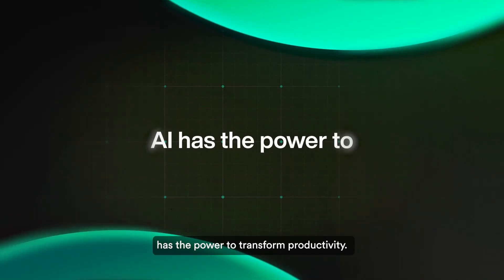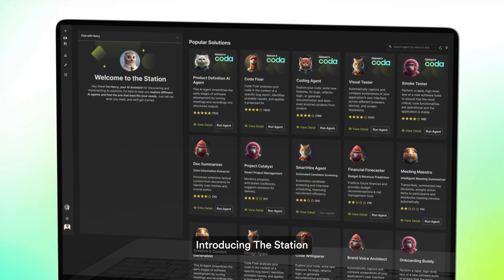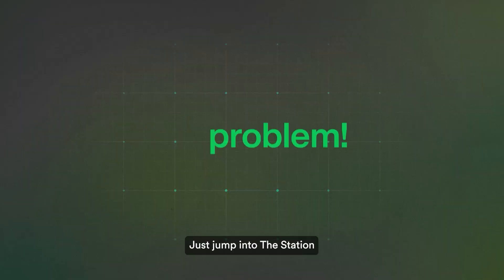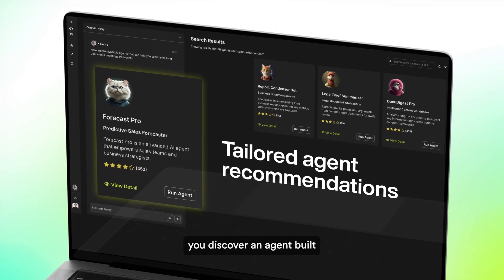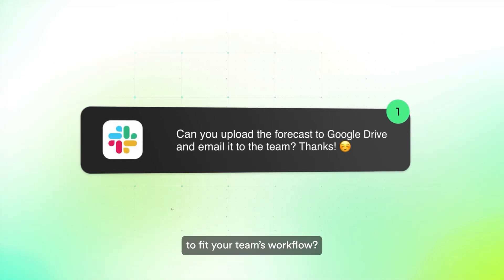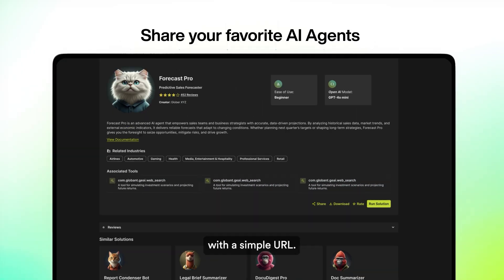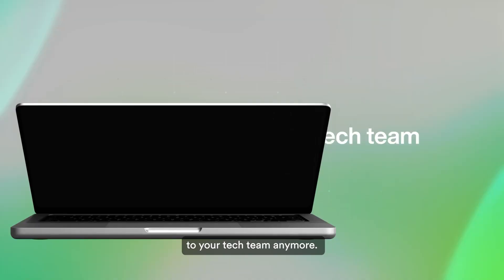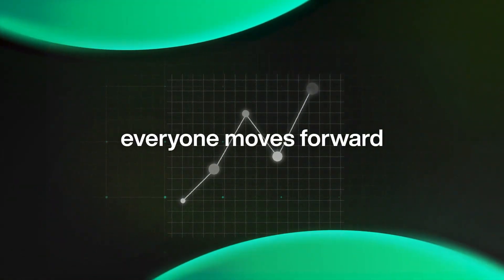Globant Enterprise AI 2.0 | The AI Station, a Smarter AI Collaborative Platform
Discover The Station, Globant Enterprise AI 2.0’s newest module— an AI-powered collaboration platform, designed to put the power of AI collaboration into everyone’s hands.
✅Discover in-house AI Agents for real business use cases
✅Deploy, customize, and share them instantly
✅Foster a culture of collaborative AI across your enterprise From experimentation to real-world impact, The Station makes AI adoption simple, secure, and scalable.